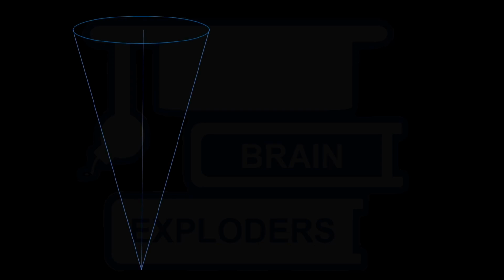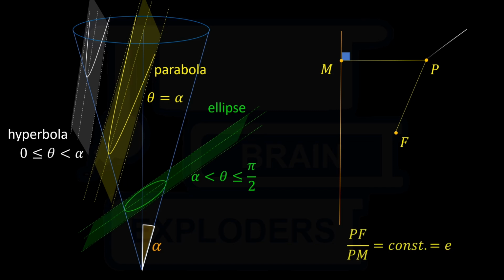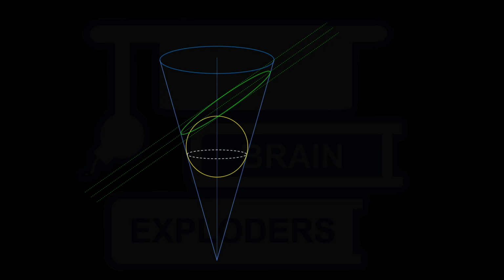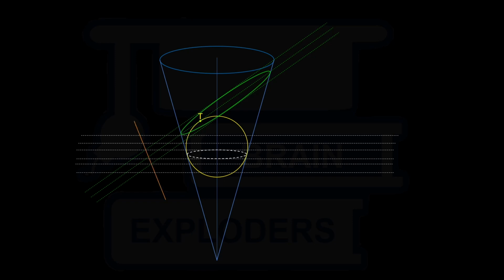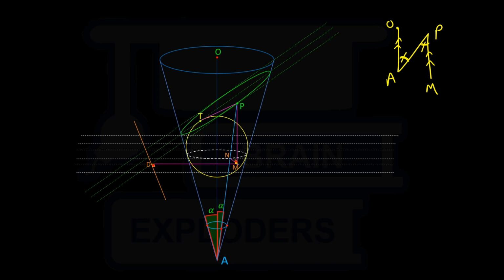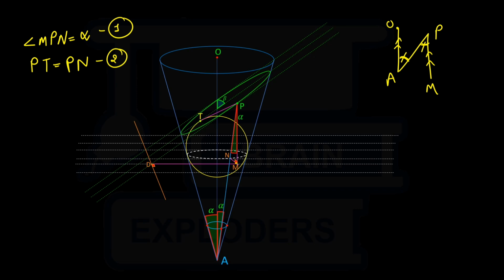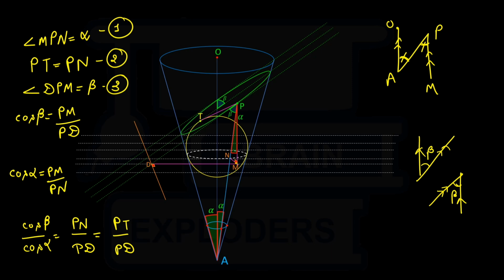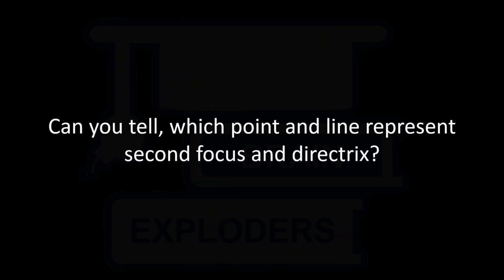The Unexpected Link Between Cones and Focus-Directrix!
In this video, we explore the fascinating connection between the two definitions of conic sections—one derived from the intersection of a cone with a plane and the other based on a fixed point (focus) and a fixed line (directrix).

We start by understanding how different conic sections (ellipse, parabola, and hyperbola) are formed depending on the inclination of the intersecting plane. Then, we introduce an alternative definition based on the ratio of distances from a fixed point and a fixed line. To bridge the gap between these definitions, we construct a sphere inside the cone, analyze the geometric properties of tangents, and derive the constant ratio that defines conic sections.

By the end of this video, you’ll have a clear understanding of why both approaches lead to the same conic shapes and the underlying mathematical principles that connect them. We also leave you with an interesting question—where is the second focus and second directrix?

🔹Topics Covered:
✔️ Intersection of a cone and a plane
✔️ Different conic sections based on inclination
✔️ Focus and directrix-based definition of conic sections
✔️ Geometric proof using a sphere inside the cone
✔️ Finding the constant ratio that defines conics

📌 Challenge Question: Can you determine the location of the second focus and second directrix?